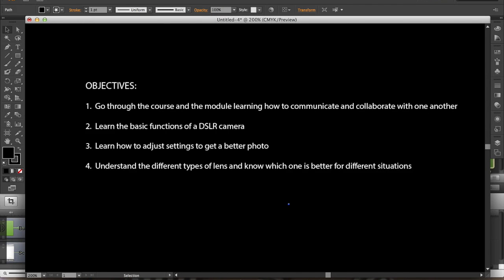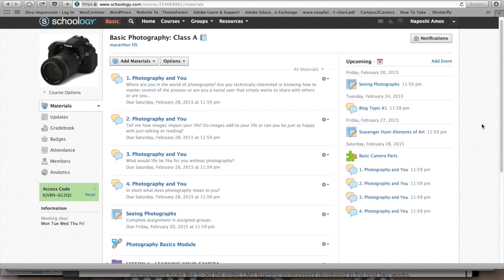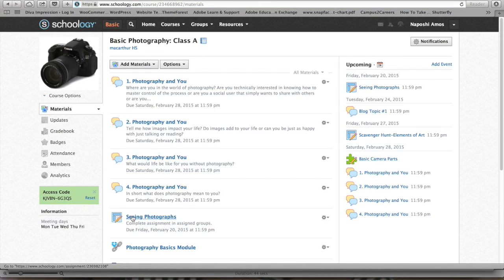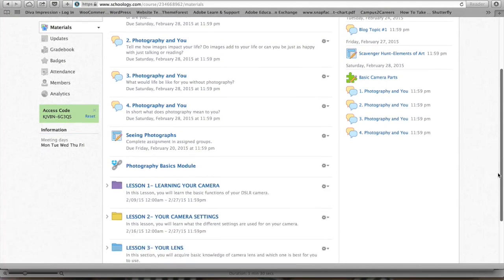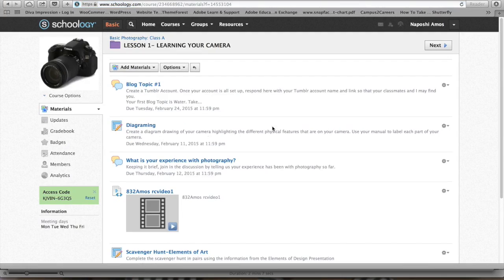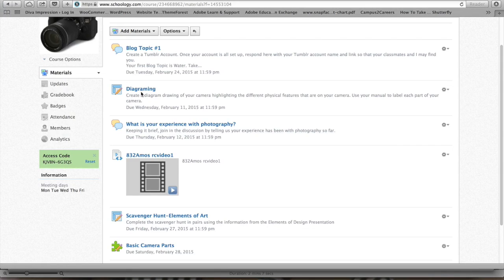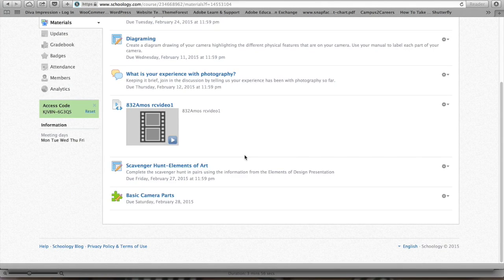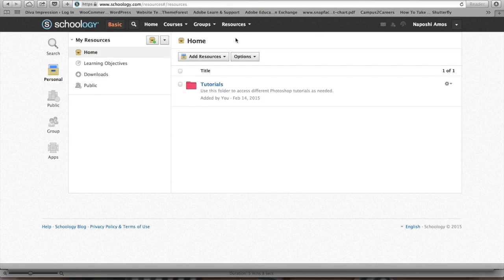NaposhiAmos_10.2.2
This video is about NaposhiAmos_10.2.2